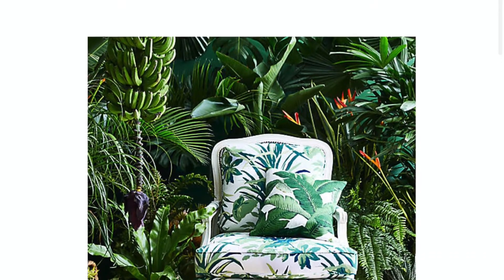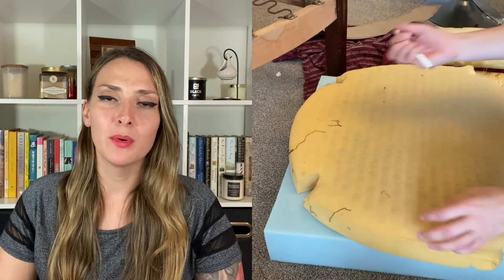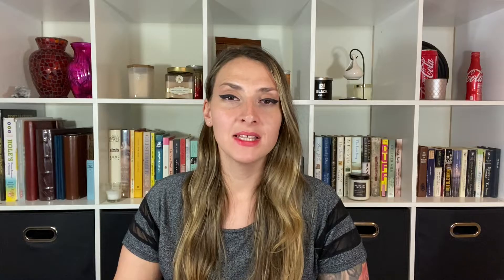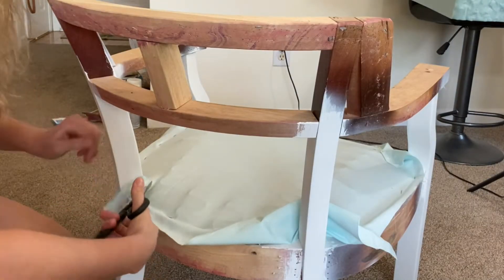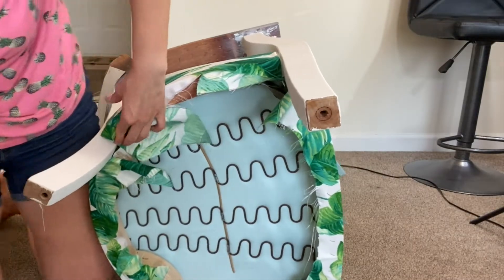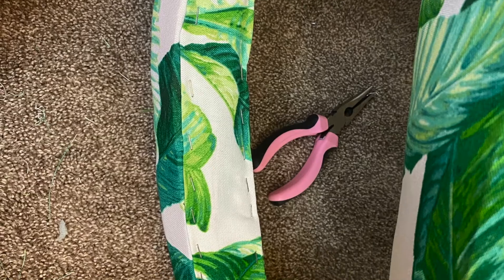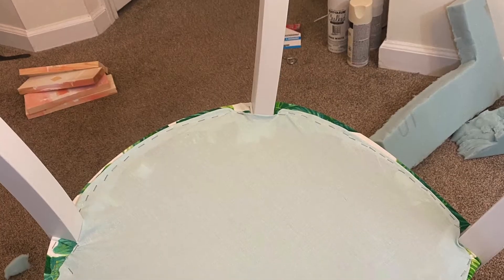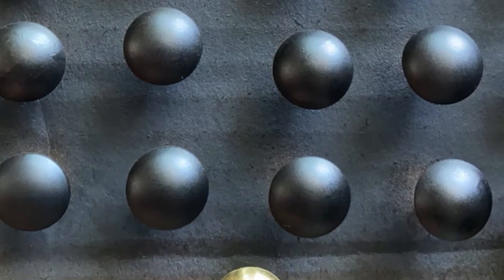EXTREME CHAIR MAKEOVER ON A BUDGET // Craigslist find for FREE // Upholstering for the first time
I always check the free section on Craiglist in my area and I found this armchair on wheels. I want to re-do my bedroom in a tropical theme and this was the perfect first project! Tropical print is in right now and I am really obsessed with it! This is how I took some else's trash and made into treasure for less than 100 dollars. I hope you enjoy this video!

Materials used:
- Chair - FREE - from Craigslist
- Staple remover
- Tropical print fabric from Fabric Showcase for $16.50 per yard (I used 2 yards). I could not find the exact print, but here is something similar
- Color place black spray paint from Walmart - I couldn’t find the link
- Staple gun

TOTAL = $97

My filming gear:

Canon SL3
Camera tripod
Phone - iPhone 11 Max PRO
Phone tripod
Studio lights
Ring light
Headphone jack adapter

If you’re wondering how I decide what to name my videos and how I am growing on YouTube, the answer is TubeBuddy. Here’s the link:

I am not responsible for any injury you might incur while replicating this project. = WATCH YOUR FINGERS!!! =